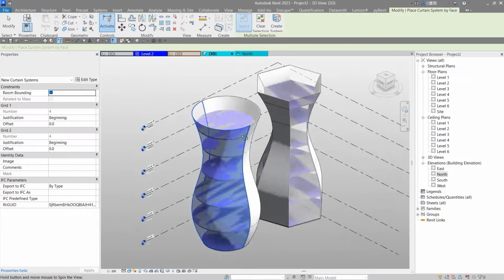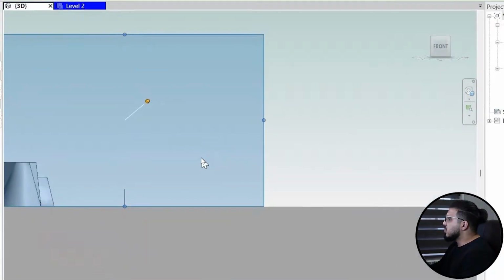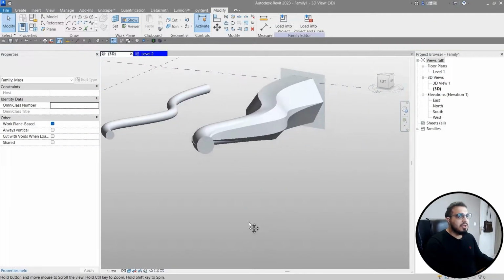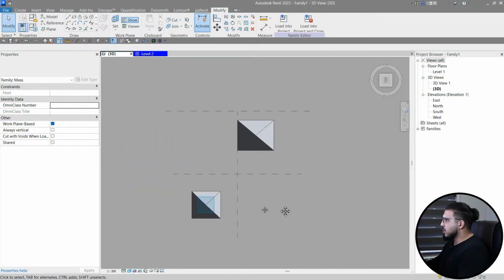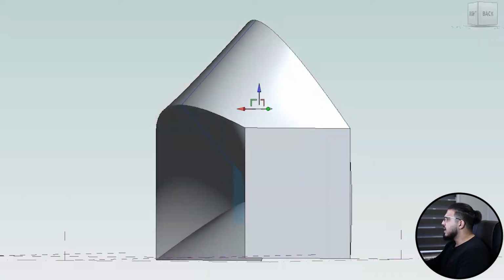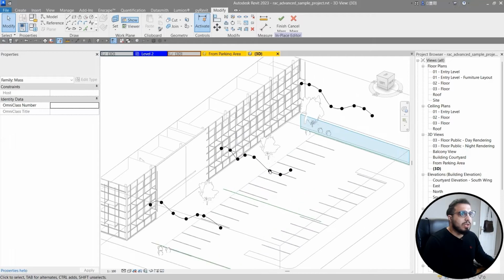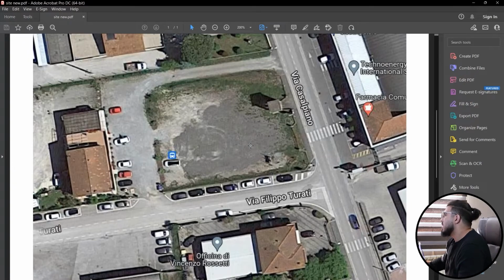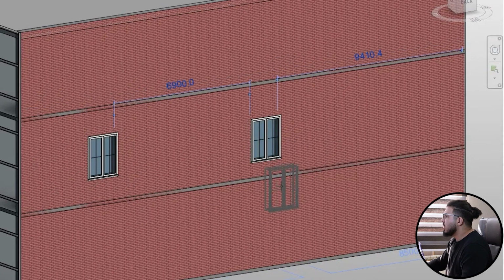🟣Massing in Revit - Full Beginner Guide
. 🟣In this video I will teach you, How to Get Started with Massing in revit, and then you will learn all of the fundamentals and essentials, you need to start with parametric modeling in Revit.

🟣 Thumbnail Image by Michele Calvano

1-Mass Essentials 00:00
2-Massing in Revit Project (Complex Roof) 24:30
3-Mass Forms to Revit Elements  29:44
4-Building a Mass Form in The Site Context 33:14

✅Useful Links :
🟣Q & A Group